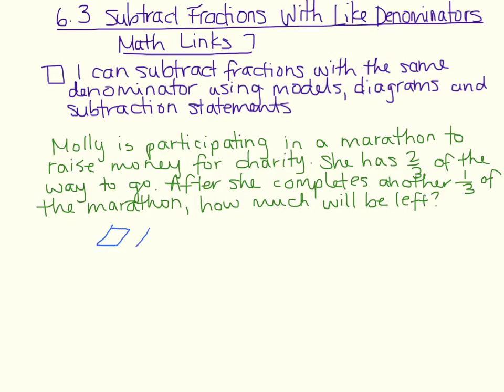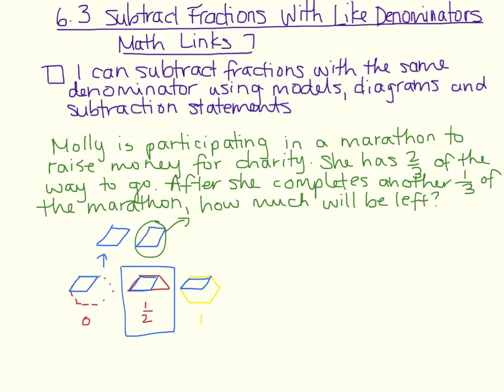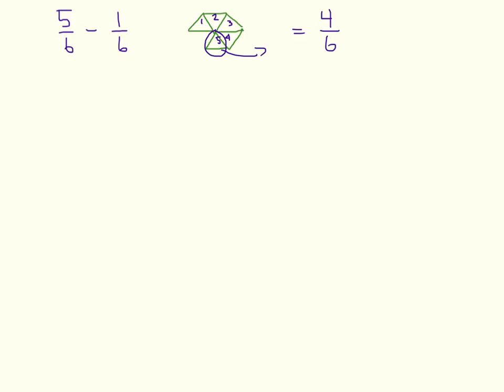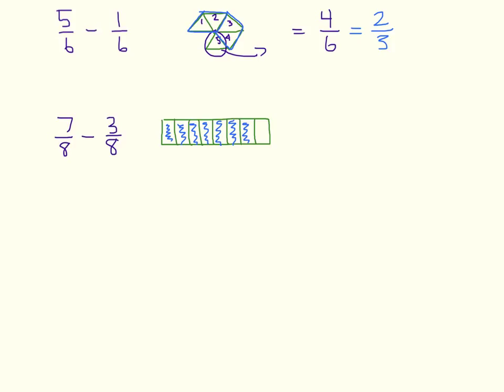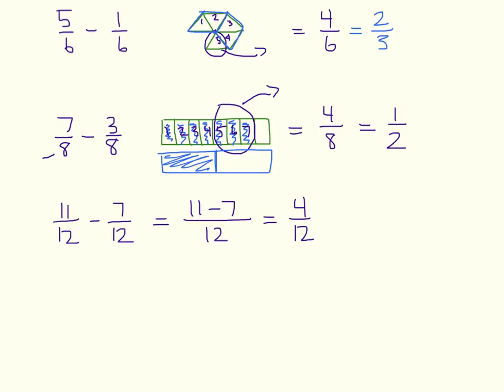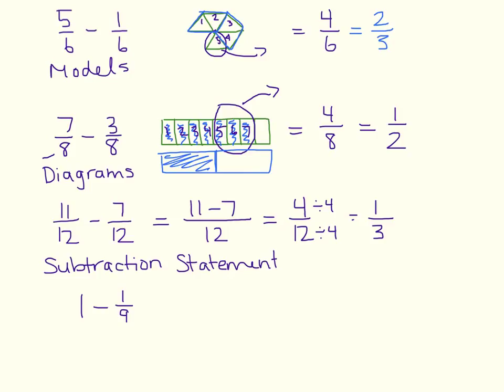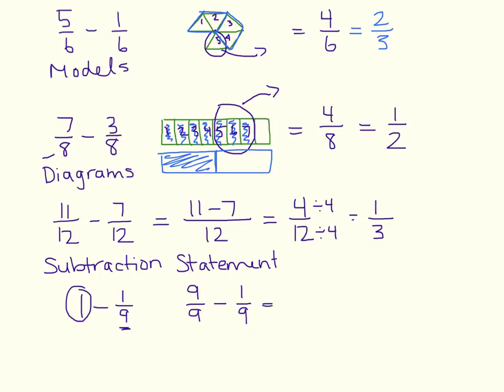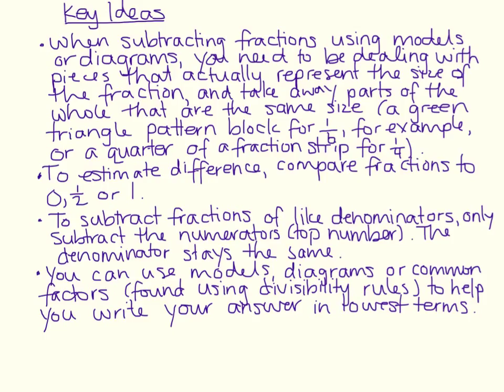Math Chapter 6 Lesson 3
Math Links 7 textbook lesson 6.3: Subtracting fractions with like denominators